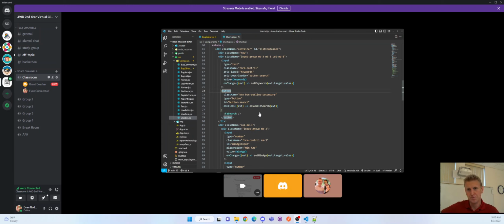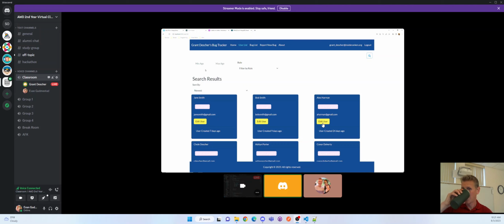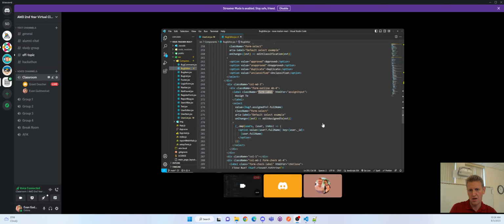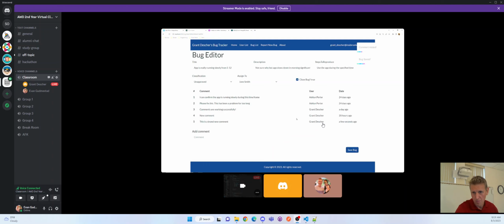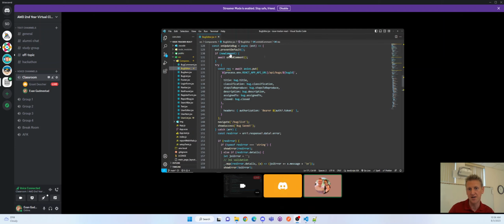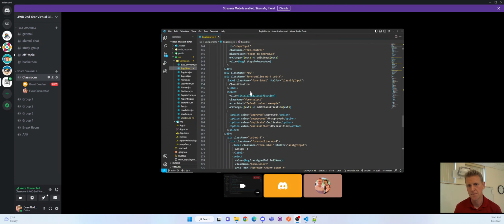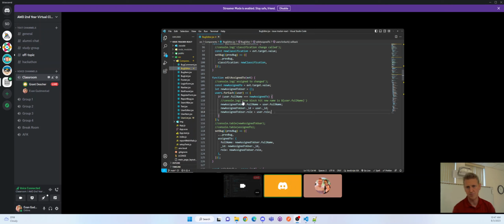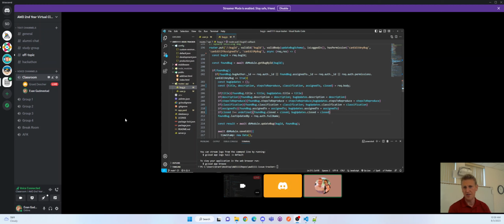Lab 05-04 - Part 3